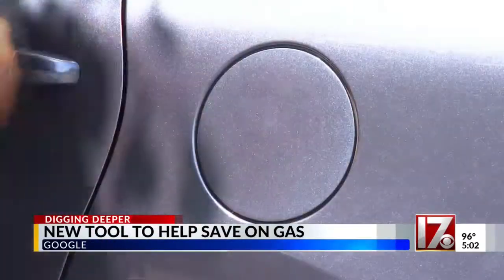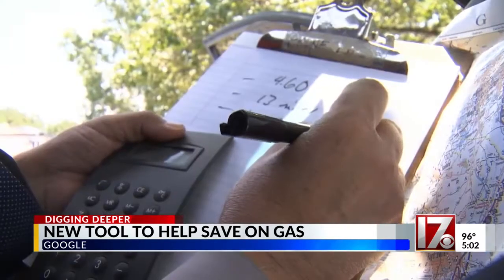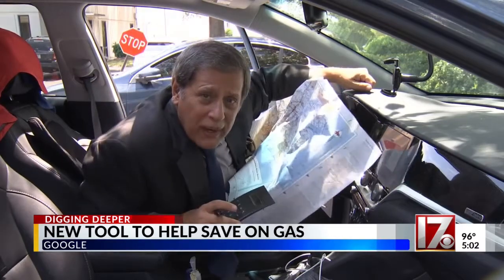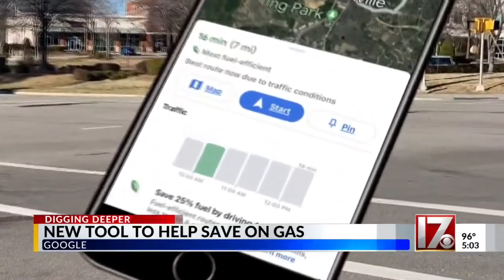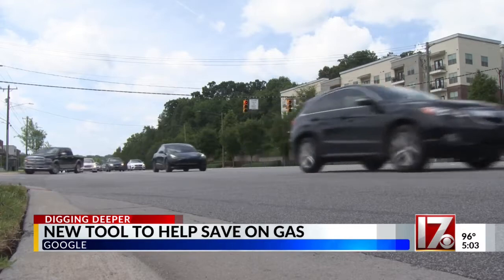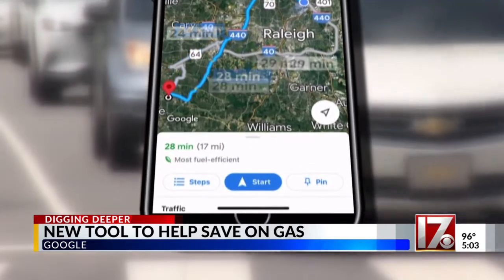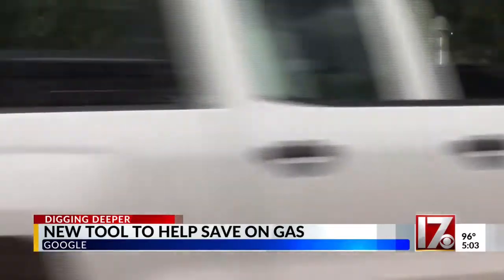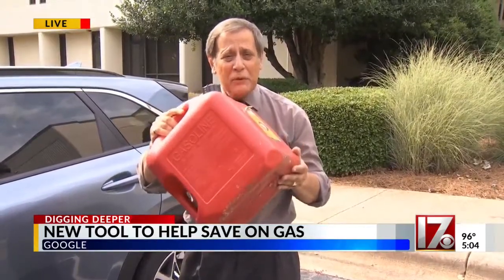Google maps adds gas savings to app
With gas prices still abnormally high, many are looking for ways to save the gas they have in the tank.